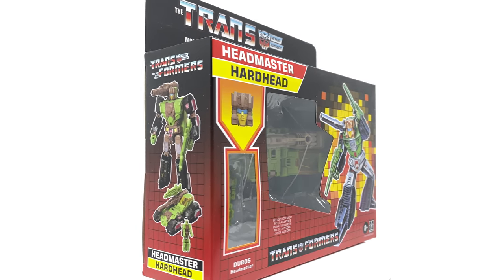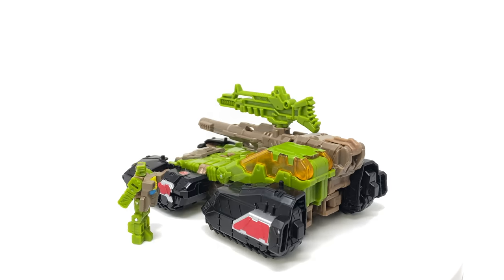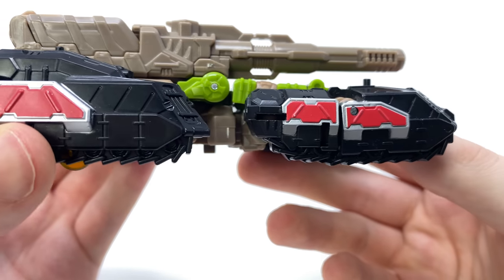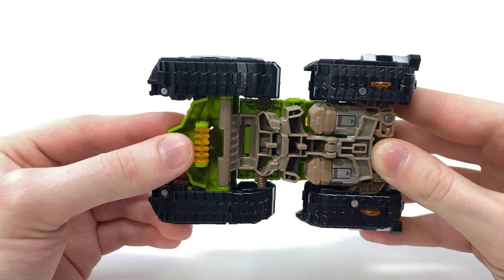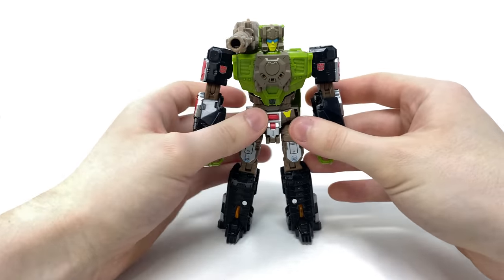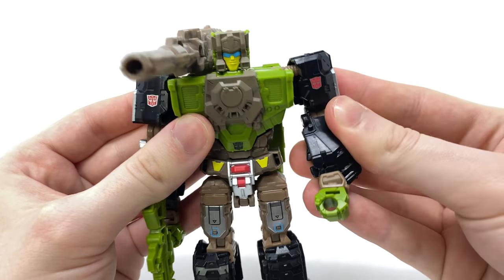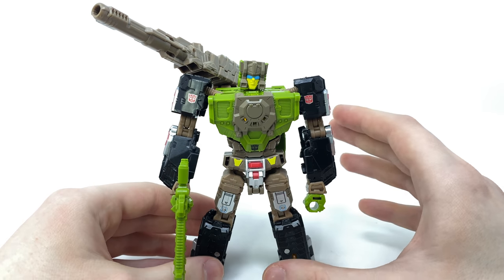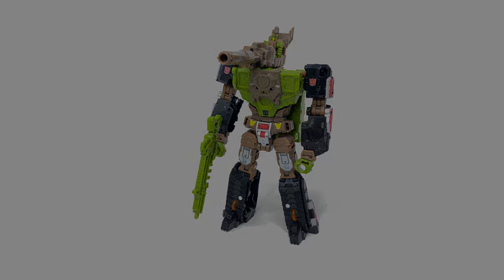Transformers G1 Inspired Retro Reissue Headmaster HARDHEAD Review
Transformers G1 Retro Headmaster HARDHEAD Review